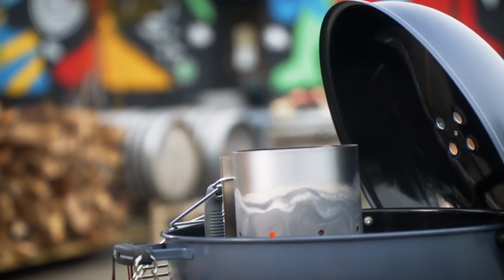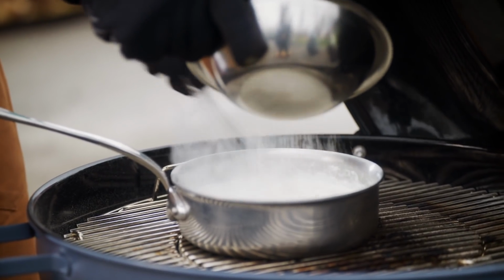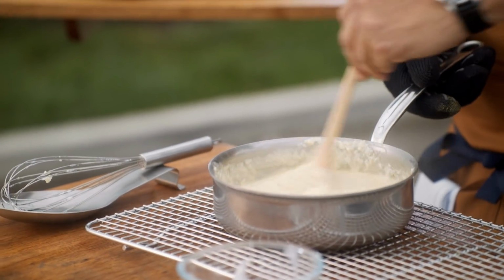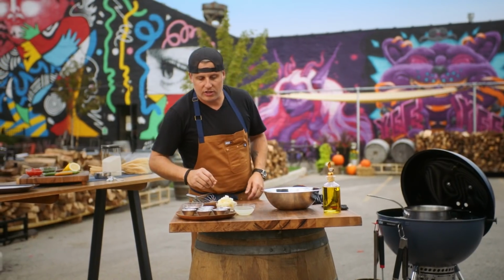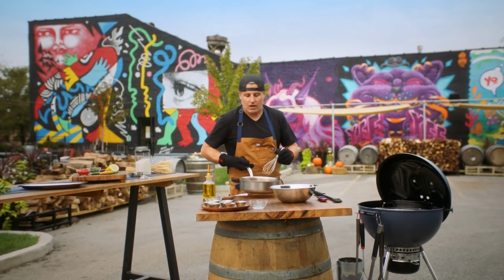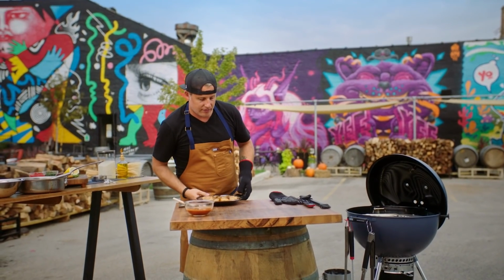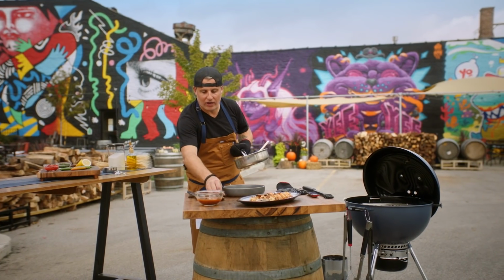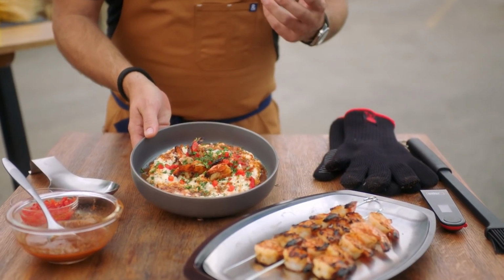Southern Shrimp And Grits Recipe | Weber Kettle | Charlie Mckenna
This dish is a staple of the south that can be a hit for breakfast, lunch, or dinner! Pitmaster Charlie McKenna takes us through a tutorial of a Shrimp and Grits recipe from his hometown of Greenville, South Carolina. From preparation to cooking on a Weber MasterTouch Kettle grill, Charlie covers all the steps for shrimp and grits success.

Southern Shrimp & Grits

[Ingredients]

-20 shrimp
-155 grams stone-ground grits
-450 grams half and half
-450 grams heavy cream
-155 grams (cold) for the grits and 100 grams of cubed butter for sauce
-15 grams olive oil
-35 grams chile sauce
-6 grams Worcestershire sauce
-8 grams lime juice
-15 grams or 2 ea garlic cloves, minced
-2 grams cayenne
-3 grams liquid smoke
-1 gram paprika
-1 gram oregano
-2 grams Lillie’s Q Hot Sauce (or hot sauce of choice)
-Garnish with parsley, diced pimientos and lemon juice

*We recommend using a kitchen scale to measure grams*

[Grits]

-Prepare charcoal using a weber chimney.
-When charcoal is ashed over, roughly 20 minutes, dump the charcoal into char baskets and position them in the back of the grill.
-Pour half and half and heavy cream into saucepan.
-Place saucepan on your grill.
-Bring half and half and heavy cream mixture to a simmer, will take 10-20 minutes depending on how hot the grill is.
-Whisk in stoneground grits.
-Move saucepan over indirect heat and close the lid of the grill.
-Continue to stir the grits every 5-10 minutes for approximately 60-90 minutes. If consistency shifts, four water on the grits throughout the cooking process to keep the consistency that you want.
-Add 155 grams butter to grits.
-Add salt and black pepper to taste
-Remove the saucepan from the grill, cover and hold until ready to plate

[Shrimp and Sauce]

-Place saucepan over direct heat on your grill.
-Toss pan with olive oil.  Allow to heat for a couple minutes.
-Put minced garlic in olive oil until translucent.
-Add lime juice, Worcestershire sauce, liquid smoke, hot sauce, chile sauce, oregano, paprika, and cayenne to the pan.  Stir to combine.
-Bring sauce to simmer
-Slowly whisk in 100 grams of cubed butter.
-Pull sauce off the grill.
-Put sauce over the shrimp hold some sauce for finished dish.
-Place shrimp on skewers- keep tail on and skewer right down the middle keeping shrimp facing same way, allow some space between each one.
-Set shrimp directly over the coals, each side will take approximately 2-3 minutes. Grill should be 375-400 degrees.
-Take shrimp off the grill.

[Plating]
-Plate grits first then add 5 shrimp in the middle of the grits.
-Use excess sauce to drizzle over each dish.
-Garnish with chopped parsley, diced pimientos and top with squeezed lemon